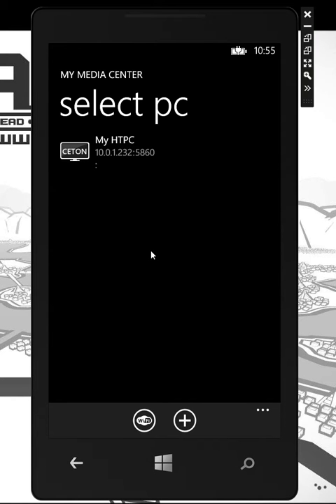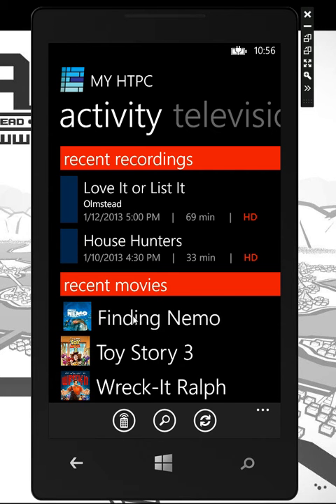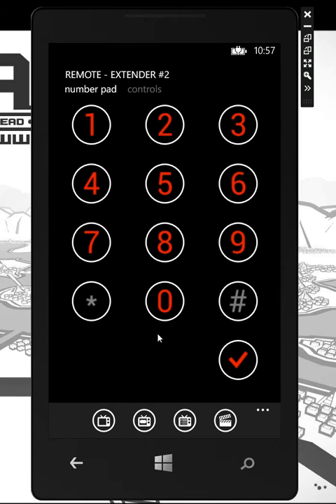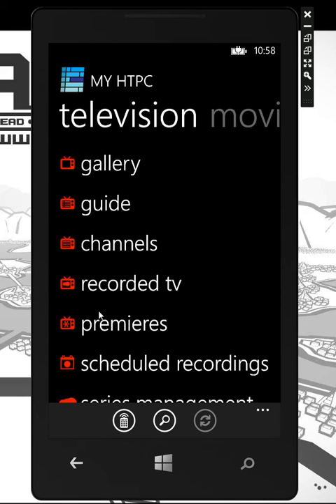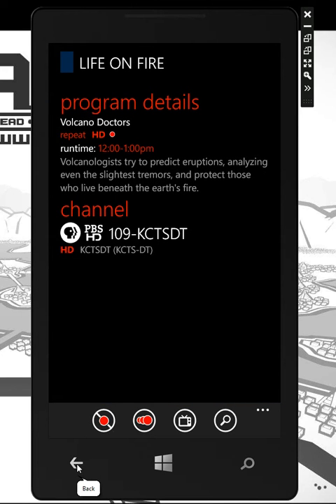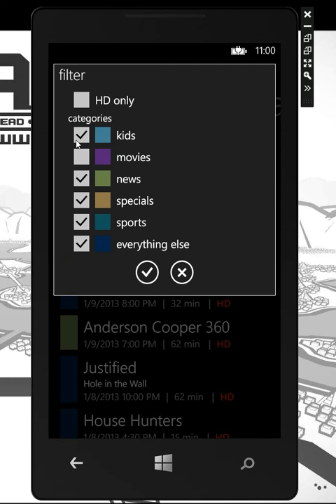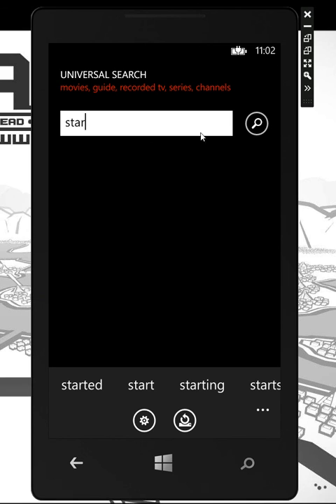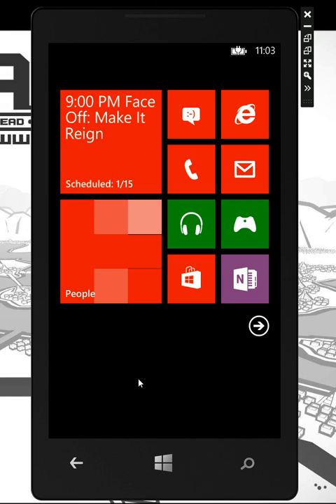My Media Center for Windows Phone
My Media Center is the ultimate windows media center app for your Windows Phone. Full manage all of your recorded TV and scheduled recordings. Browse a full program guide and schedule recordings. Start playback and then use the on screen remote to control your HTPC or media center extender. Tons of other features such as live times, premieres, movies on tonight. Fully compatible with Windows 7 or 8 media center. and is available today in the Windows Phone Marketplace